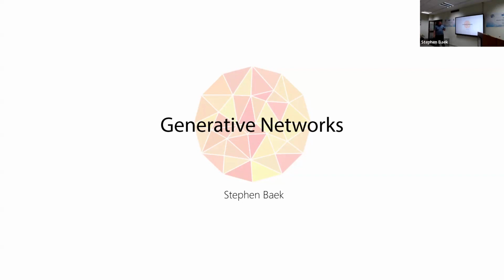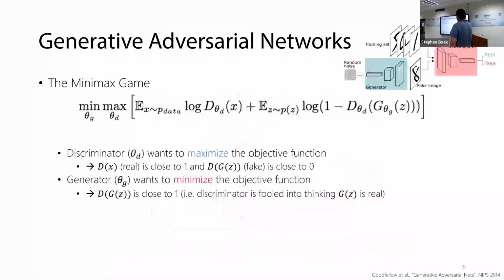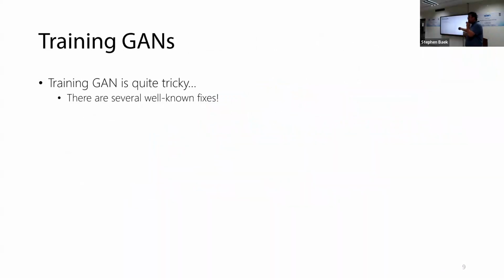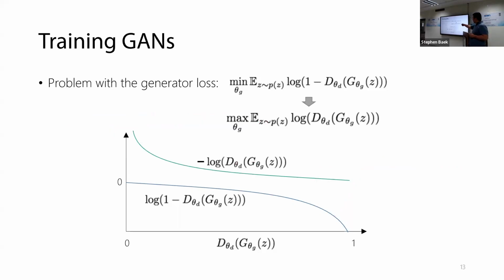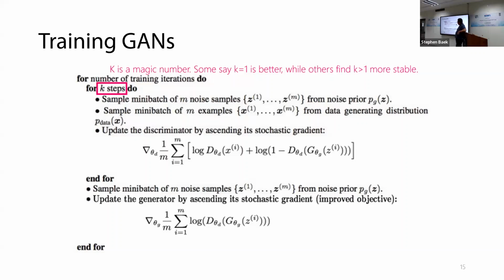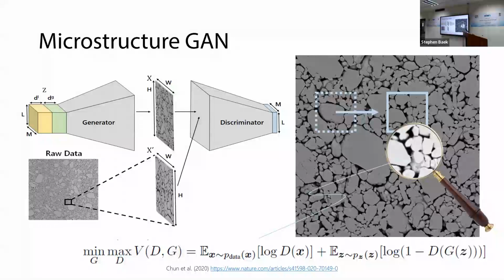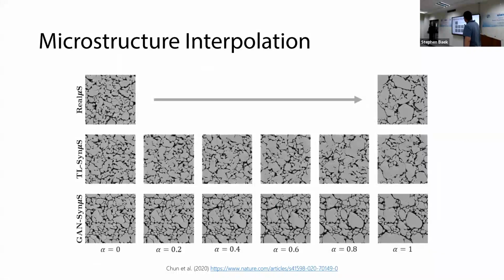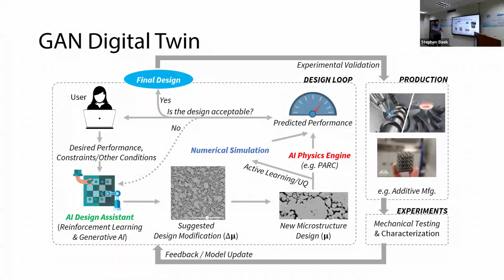T 07 Autoencoders in PyTorch and latent dyn. Learning